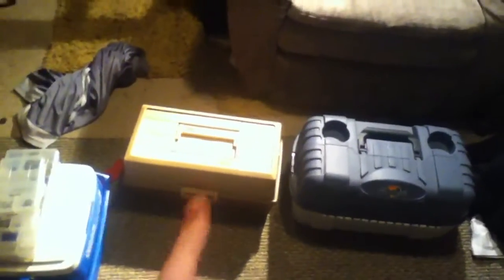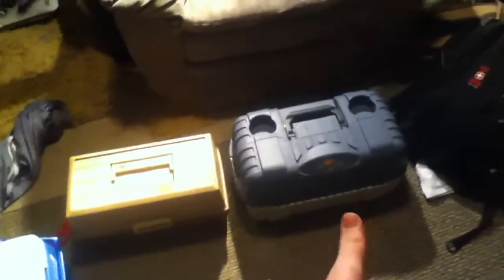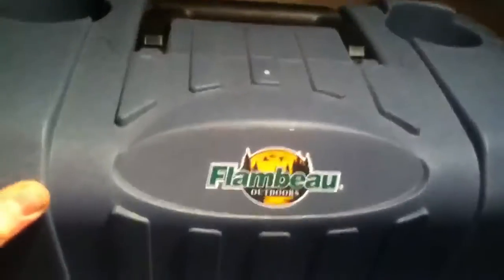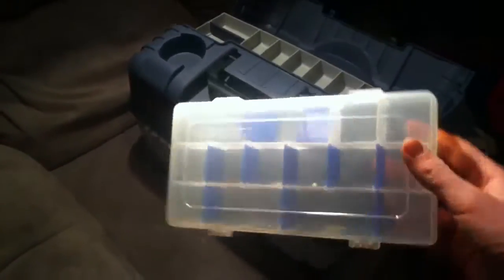Tacklebox.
My rebel 600 (retired) it was my dads he passed 8 years ago come feburary. My flambeau (forgot the model) its about 2 months old.